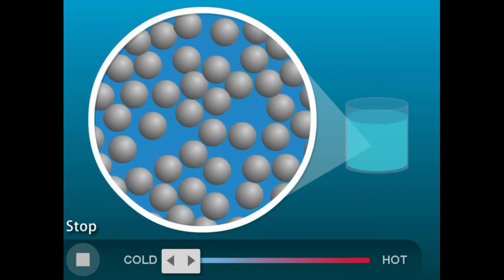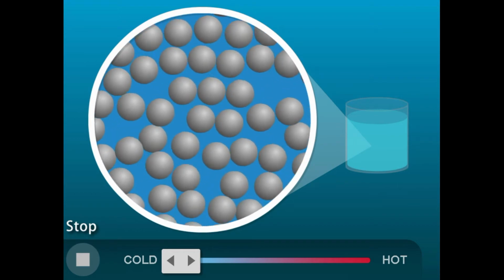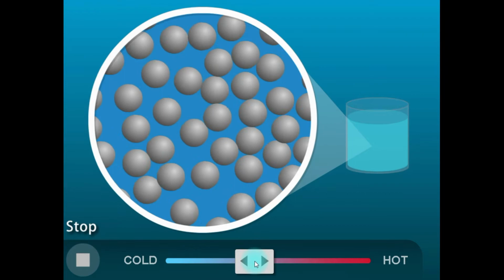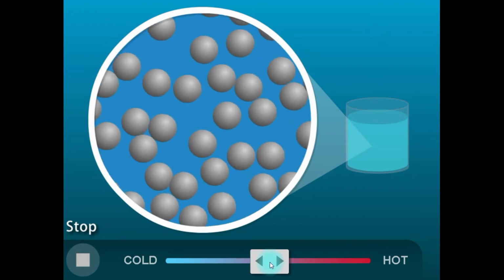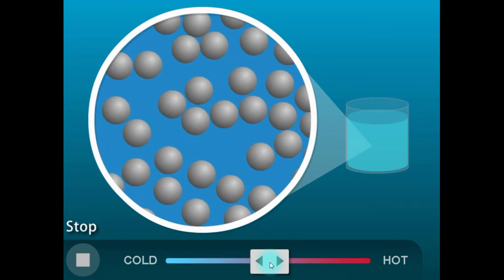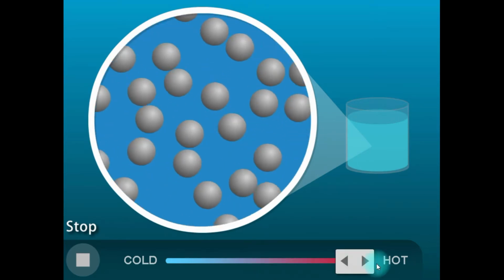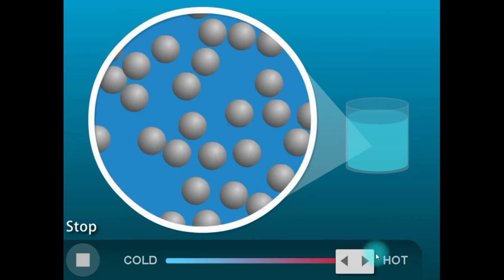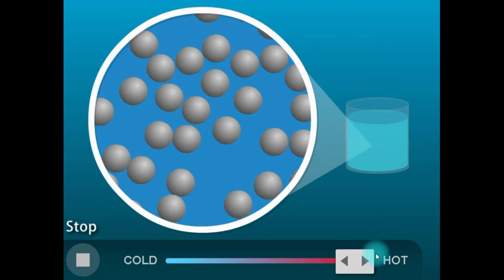winds storms and cyclones || CH 8 || CLASS 7 || SCIENCE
HEY THERE "!
IM FINALLY BACK WITH ANOTHER VIDEO.

WATCH IT, LIKE IT  AND MOST IMPORTANTLY UNDERSTAND IT!

 AND MAKE SURE TO CHECK THIS CHANNEL  OUT!